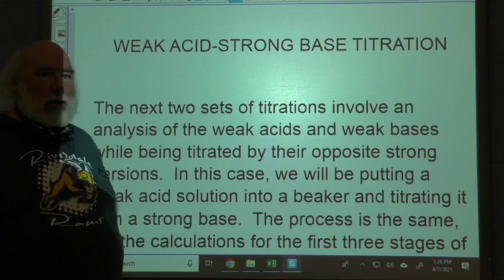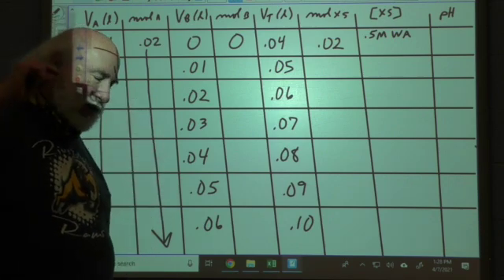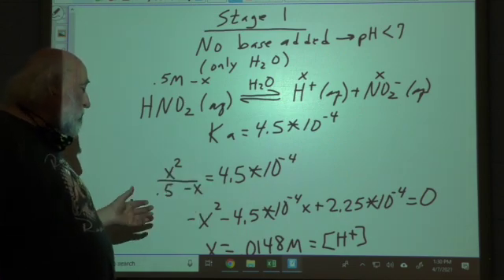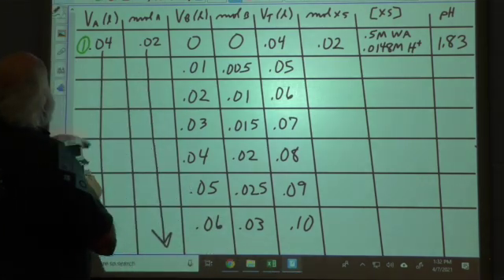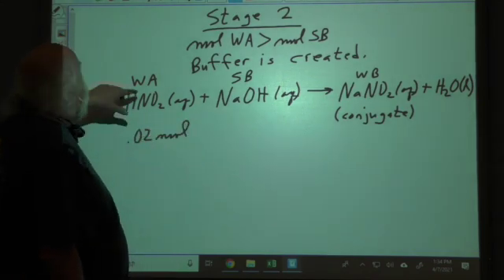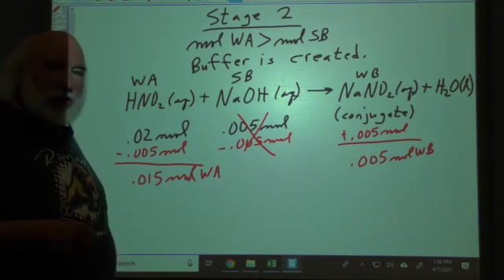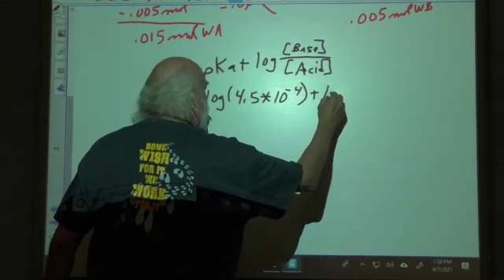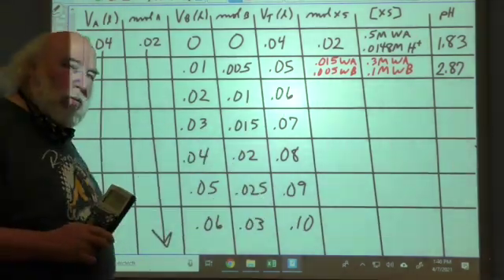Weak Acid Strong Base Titrations, Part 1 SD 480p